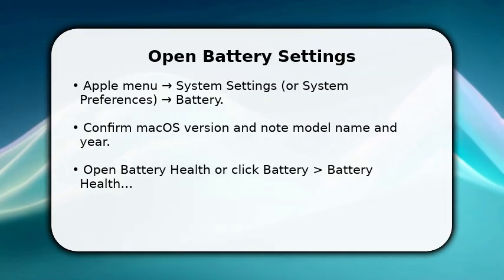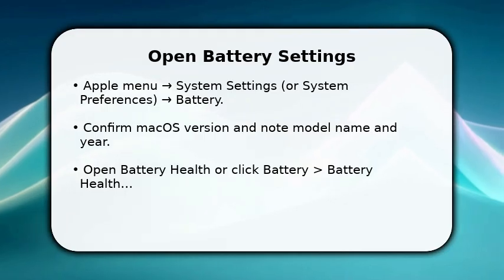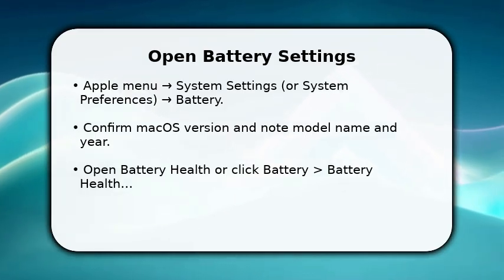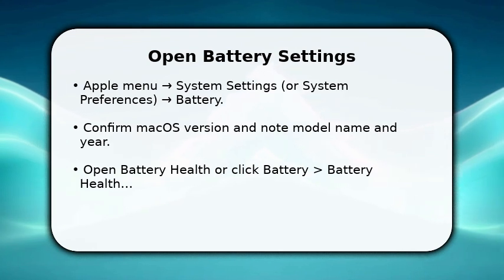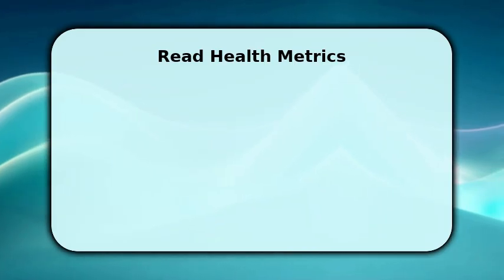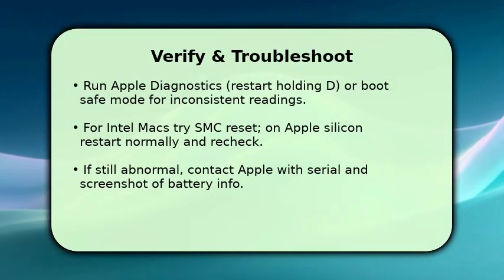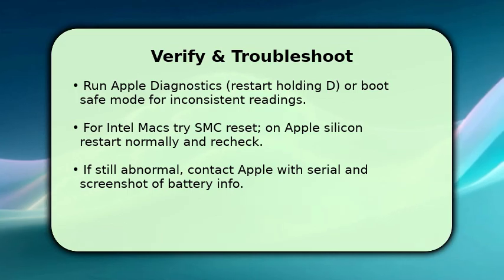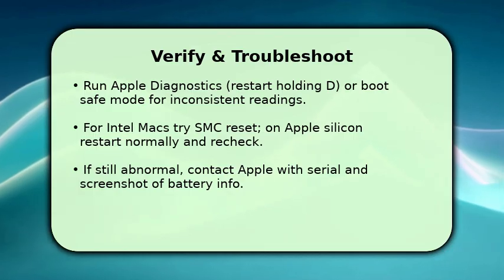How to Check Battery Health Macbook Pro - Step by Step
How to Check Battery Health Macbook Pro - Step by Step | 🔒 Surfshark VPN Deal — Stay private and secure. $1.99/mo + 3 Months Free ▸

Discover the essential steps to assess your MacBook Pro' extrinsic health. This video guide meticulously walks you through checking battery longevity, performance metrics and interpreting diagnostic results for optimal laptop maintenance.